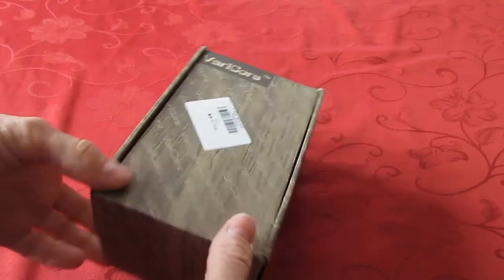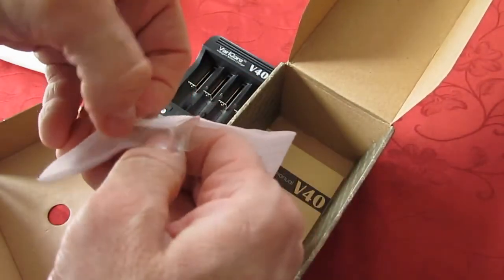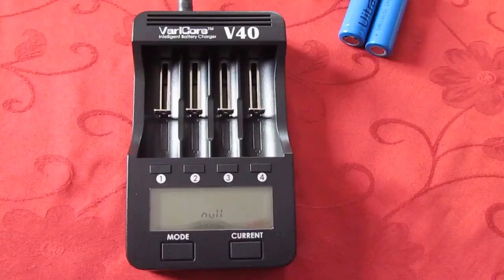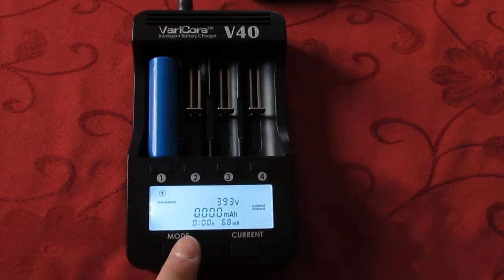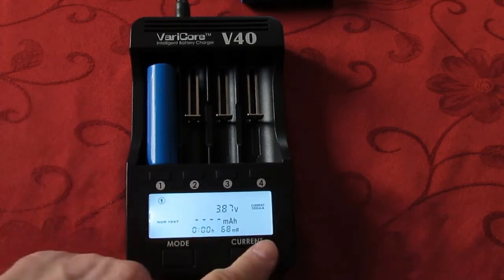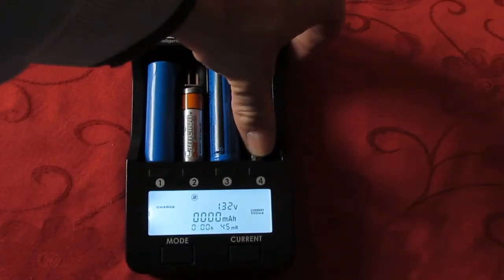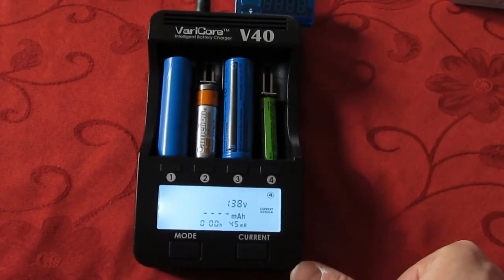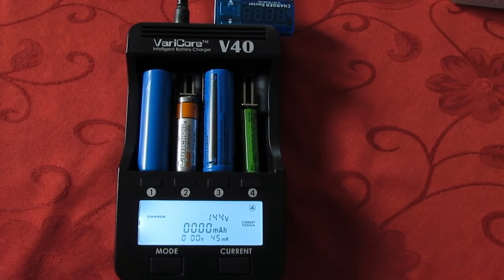18650 Battery Charger Varicore V40 UNBOXING TEST REVIEW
🇫🇷 Amazon FR
🇩🇪 Amazon DE
🇮🇹 Amazon IT
🇪🇸 Amazon ES
🇬🇧 Amazon UK
🇨🇦 Amazon CA
🇺🇸 Amazon US